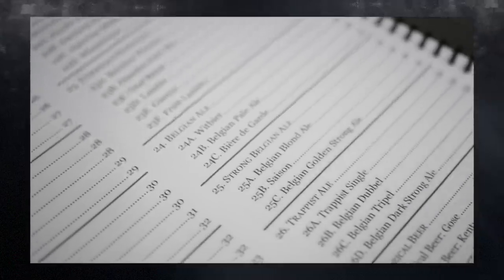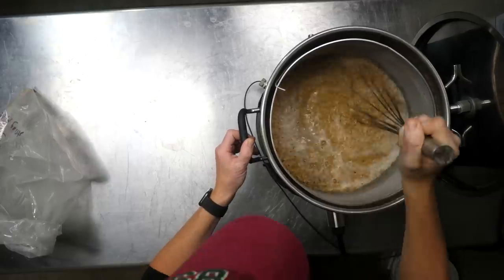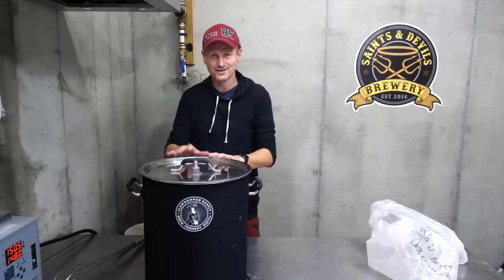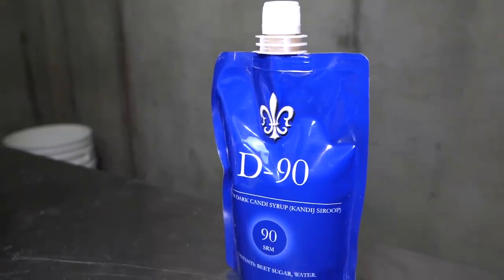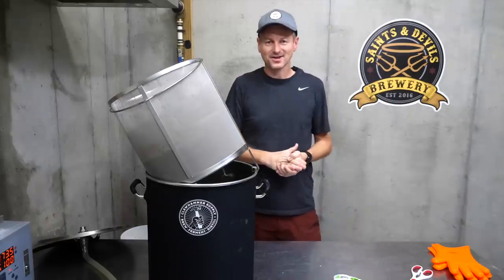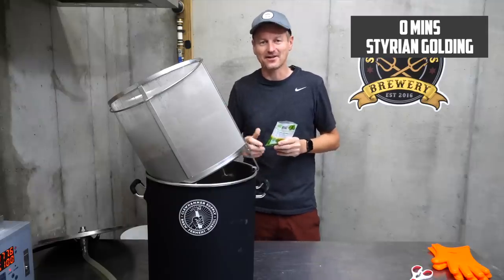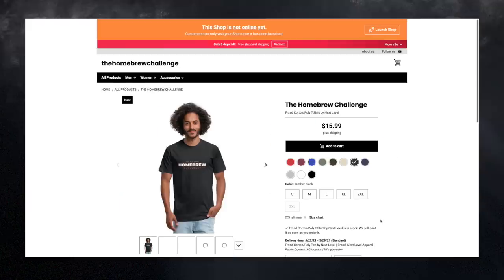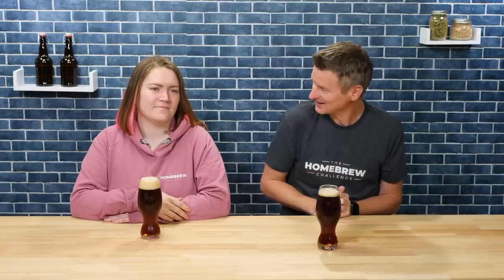Belgian Quad (Belgian Dark Strong Ale) | Overnight Fining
RECIPE FOR 5 GALLONS:
12 lbs           Pilsner; Belgian
3 lbs            Munich Malt
8.0 oz           Aromatic Malt
8.0 oz           Special B
1.50 oz          Styrian Goldings [5.40 %] - Boil 60.0 min
1 lbs            Candi Syrup; D-90 - Boil 5.0 min
1 lbs            Honey - Boil 5.0 min
0.50 oz          Styrian Goldings [5.40 %] - Boil 0.0 min
1.0 pkg Abbey Ale (White Labs WLP530)